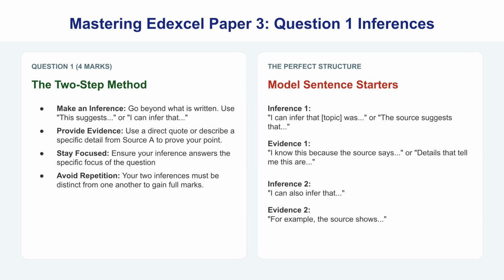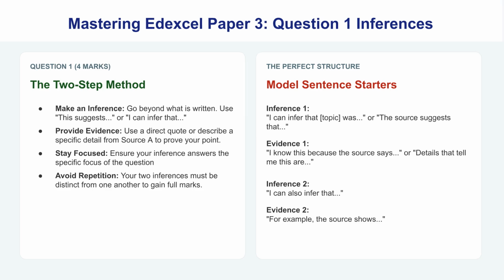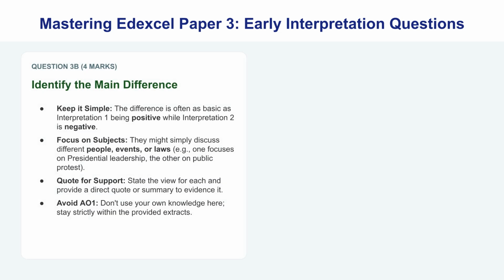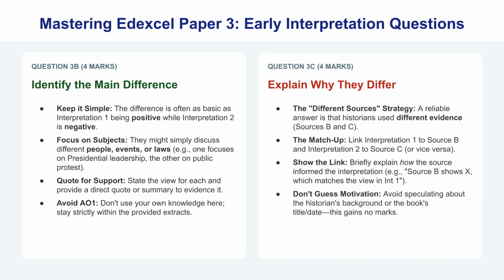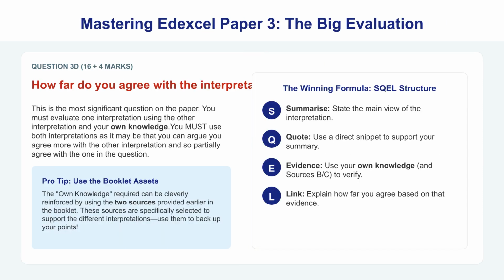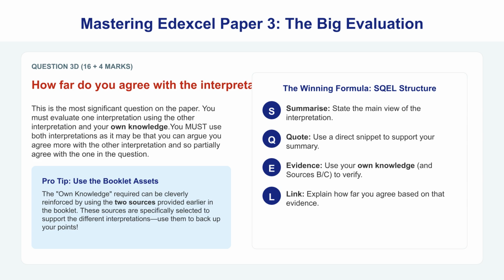Paper 3 Exam Masterclass 07 06 2026, 20:39